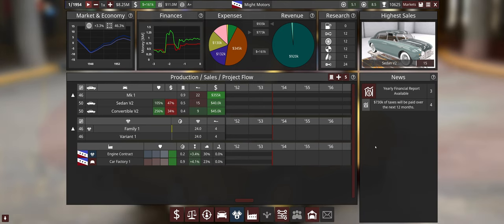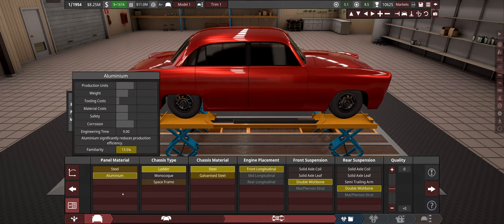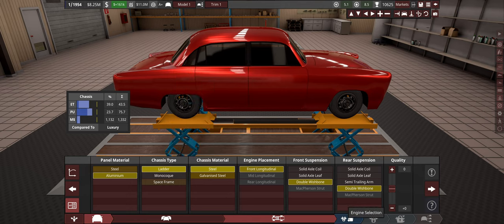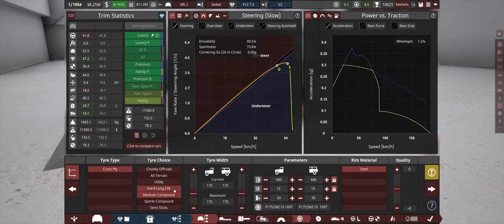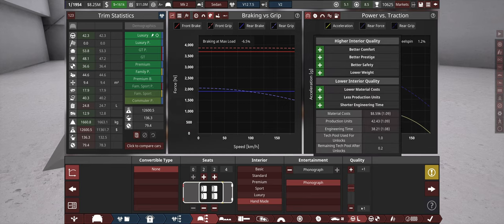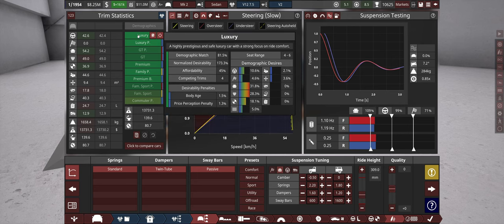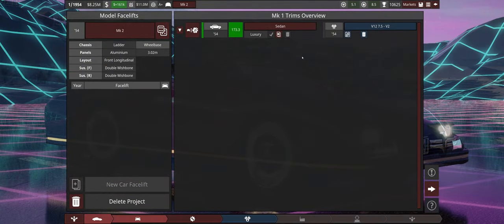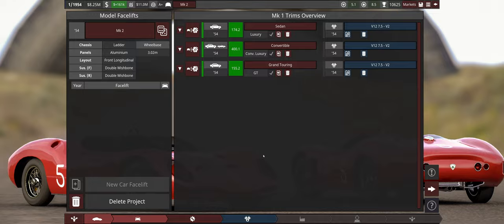Automation Luxury Campaign (2) | Bigger = Better?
Let's play an Automation campaign and try to get a luxury car company going in a 100x difficulty setting! I try to explain what I am doing, so the series has a few tutorial elements.

00:00 Driving Mk1 in BeamNG
04:10 Status Report
04:45 Building Mk2
14:05 Engineering & Production
21:23 Preparation for Launch
26:18 Launch
27:24 Facelift
35:00 Outlook & Design Animatics